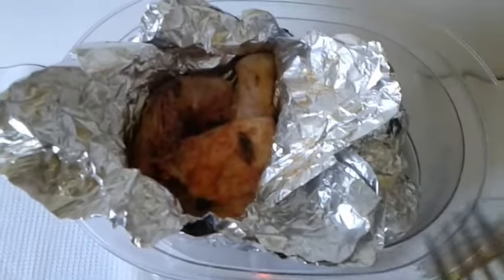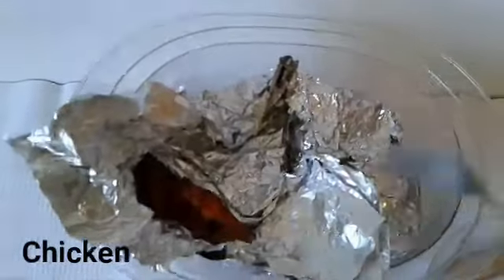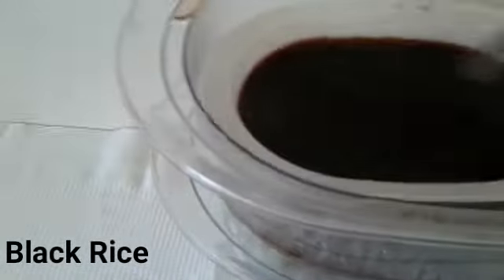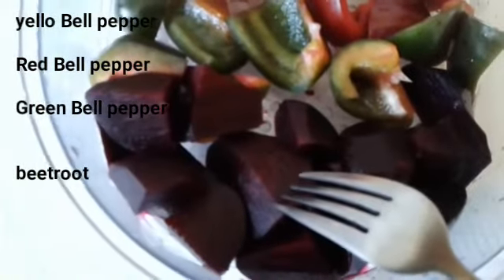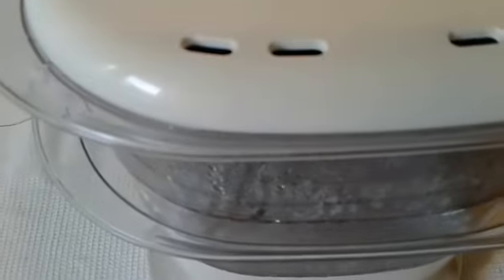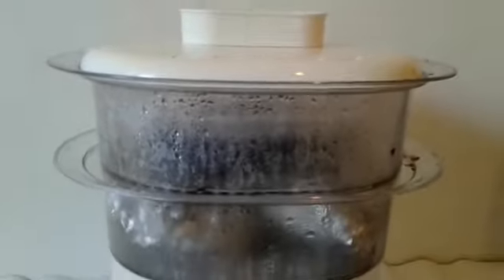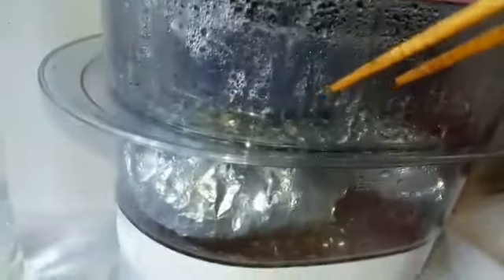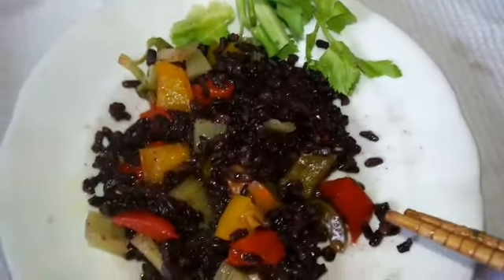S1 E2 Recipes using steaming